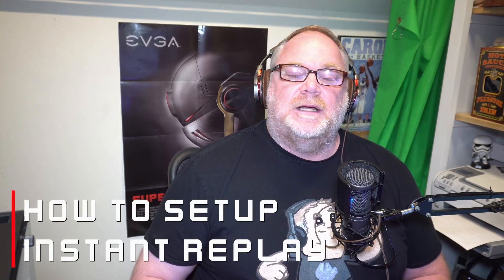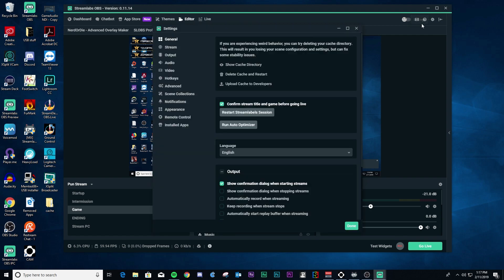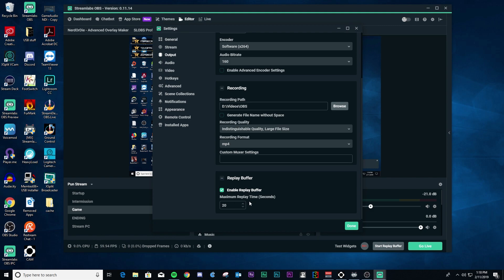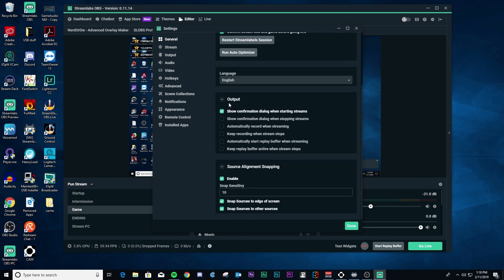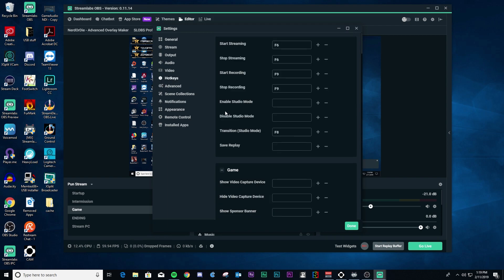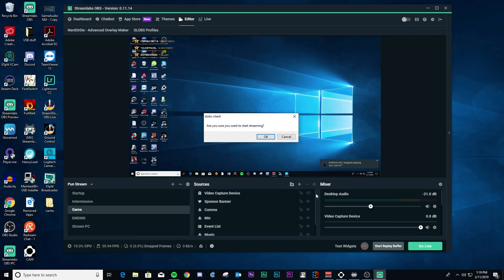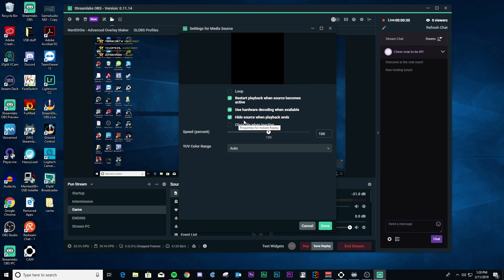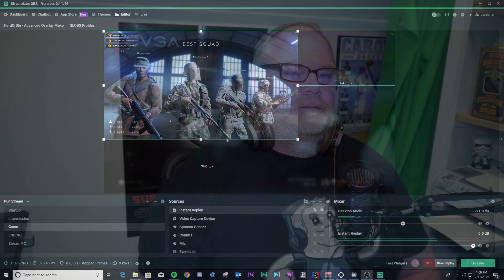How to Setup Instant Replay on Streamlabs OBS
This tutorial shows you how to setup and use the Instant Replay widget that was just added to SLOBS.